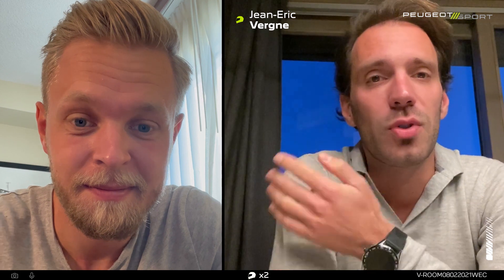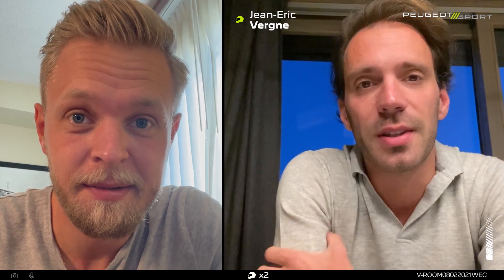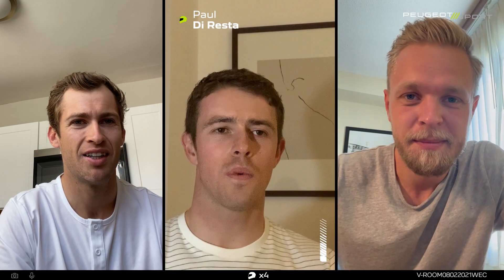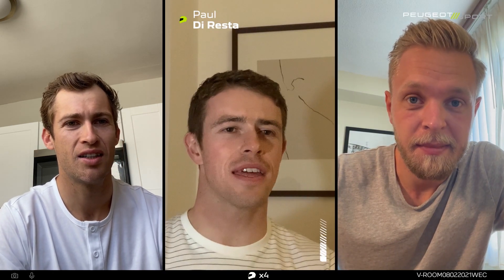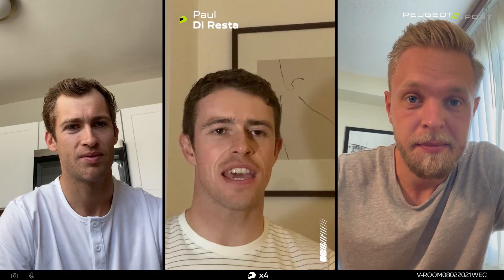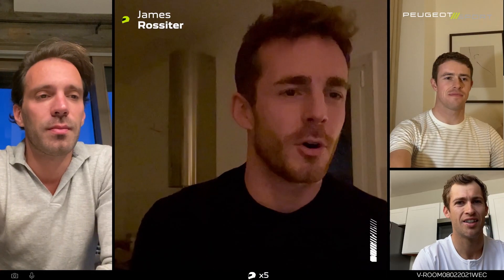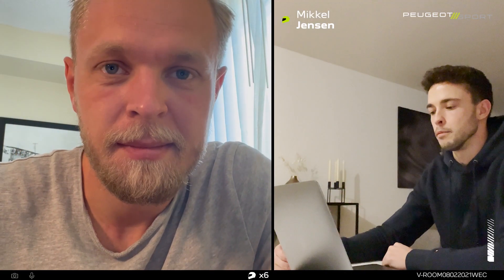Peugeot Sport WEC Drivers Reveal | Peugeot UK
Discover the 7 ingredients for Peugeot Racing success with our WEC Drivers.